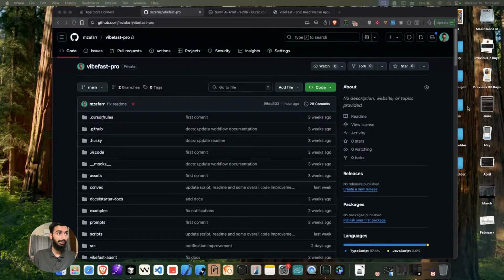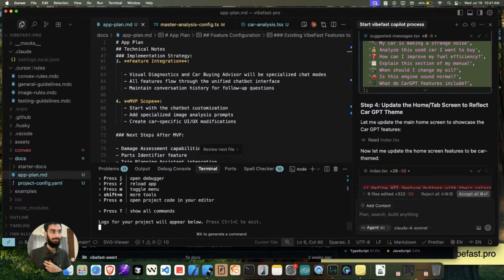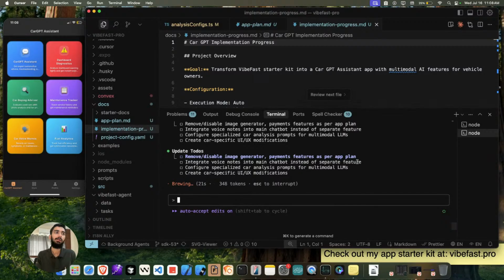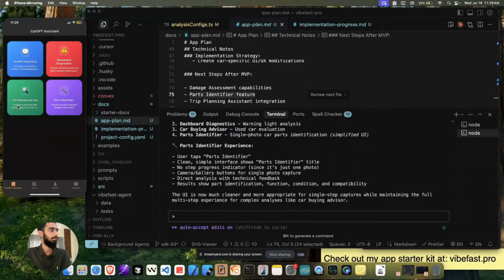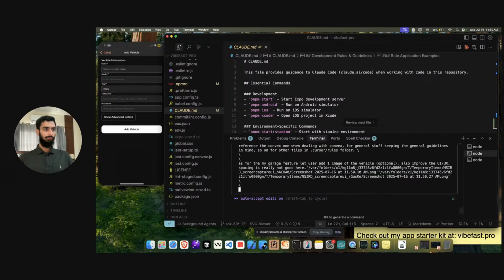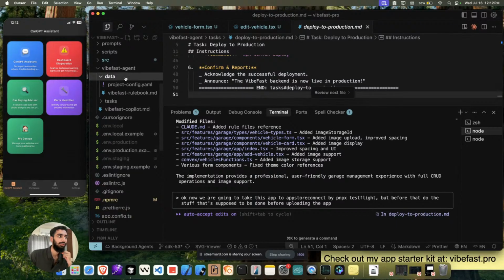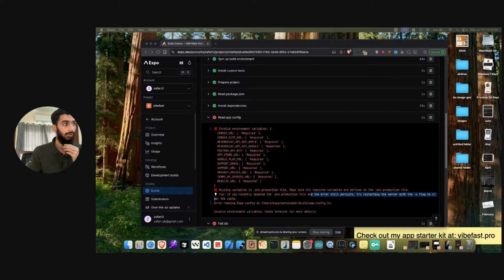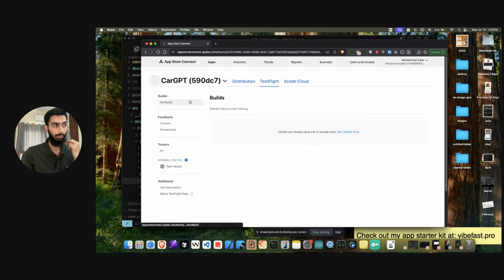Vibe Coding App using Claude Code in 1 Day LIVE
I spent 100s of hours building the best AI-powered app starter kit designed for vibe coding IT'S FINALLY LIVE!

It makes coding with LLMs smoother, faster, and way more reliable (a lot less hallucination, way more flow). It’s fully complete, optimized for speed, security, and scalability — and now it’s time to put it to the test.

In this stream, I’ll:

Plan a brand-new app idea

Build it live using VibeFast

Ship it to TestFlight

Show the entire end-to-end process

🔥 Early bird deal live now at vibefast.pro — grab it while it lasts.

Let’s vibe-code and ship something real together.